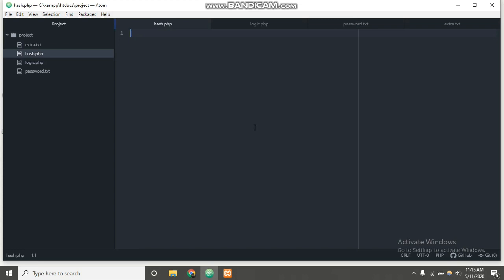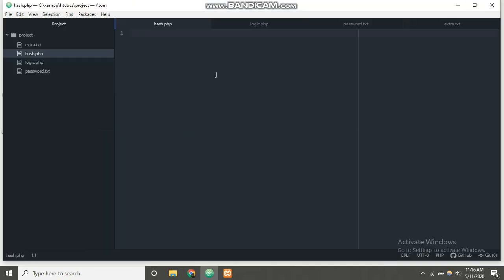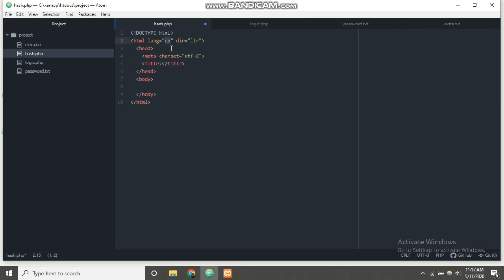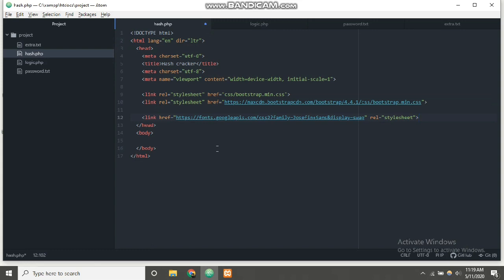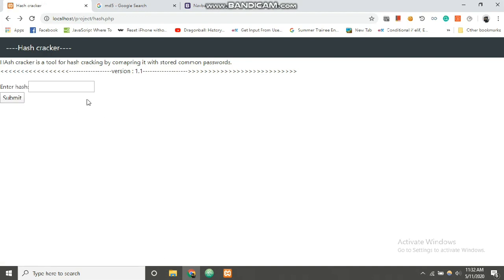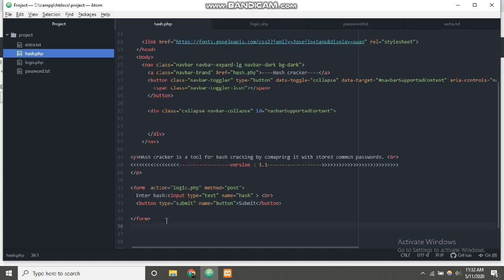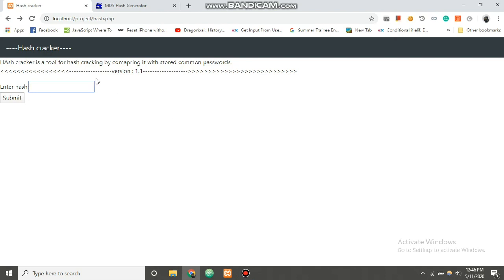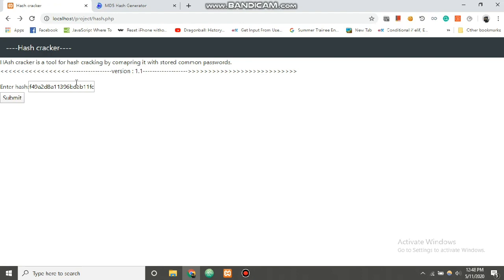MD5 hash cracker in PHP | Full tutorial | Full project in php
This tutorial is a full project of MD5 hash cracker in php.